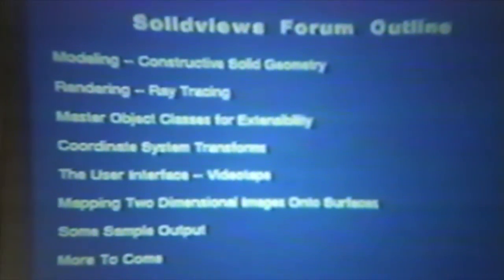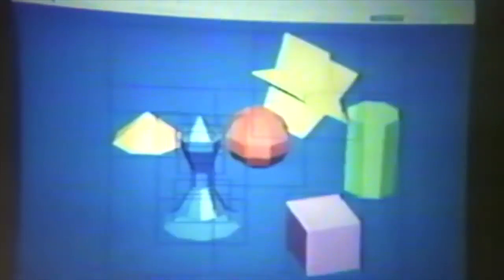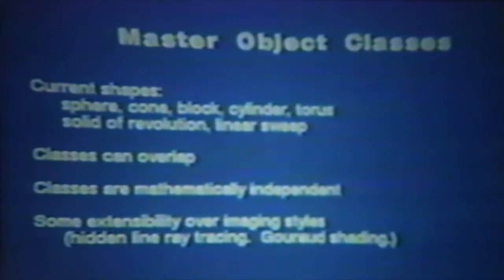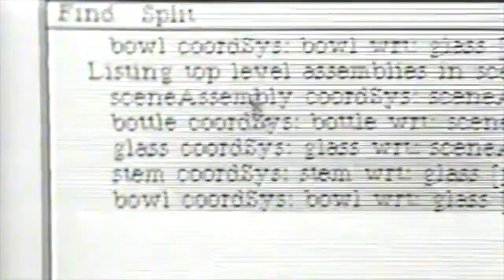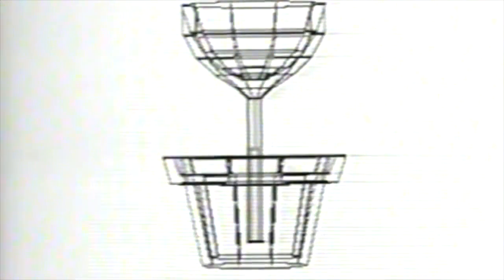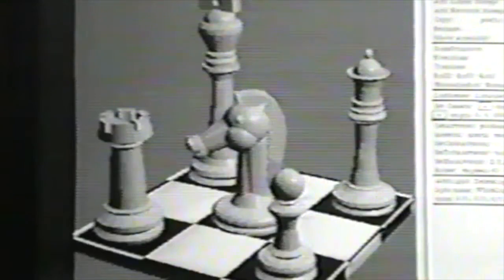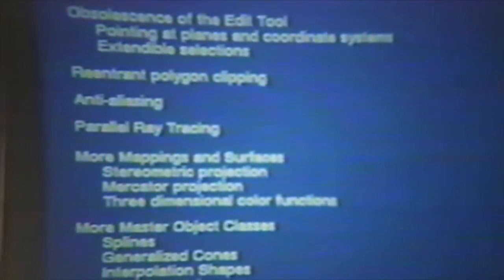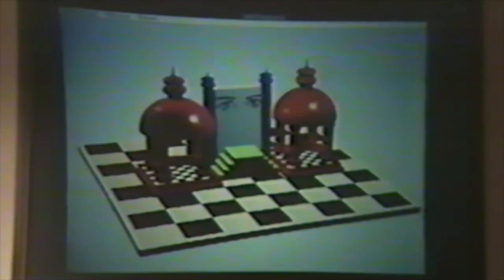Solidviews Forum 1983 Eric Bier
On January 6, 1983, I gave a one hour PARC Forum talk on the Solidviews 3D modeling system. I built Solidviews at Xerox PARC as part of my work towards a master's degree at MIT.

Solidviews was written in the Cedar Mesa programming language and ran in the Cedar programming environment on the Dorado personal computer at PARC.

Among other things, this work showed that it was possible to build an interactive 3D modeling environment on a personal computer (albeit a powerful personal computer) at that time. The Dorado was equiped with a keyboard, a mouse, and a one-bit-per-pixel black and white display.

The user could add, modify, and delete shapes interactively, building them out of simple solids, such as spheres, cylinders, cones, blocks, tori, and general solids of revolution. During modeling, the shapes were displayed as shaded polygons or polygon wireframes. Ray tracing was used for some of the interactive operations and to produce the final rendering. Images could be textured mapped onto surfaces.

Some of the elements of Solidviews were used as the foundation of the Gargoyle 3D system, which I implemented as part of my Ph.D. work.

-- Eric Bier